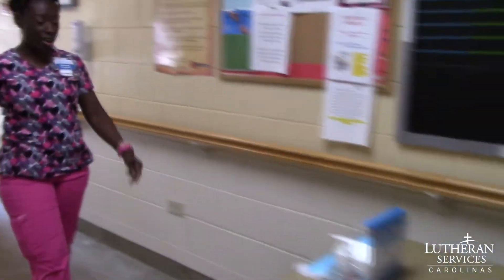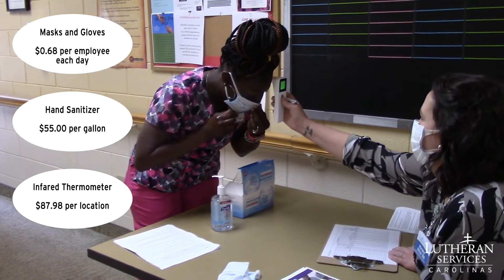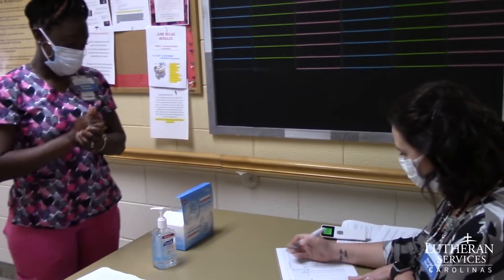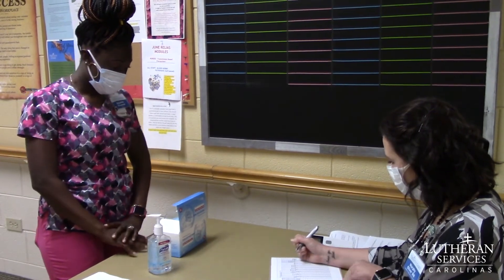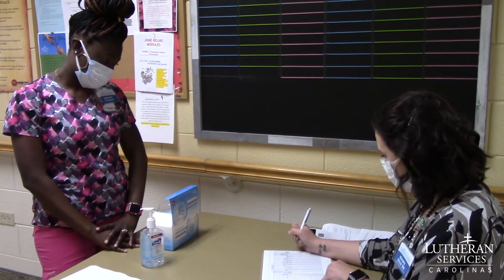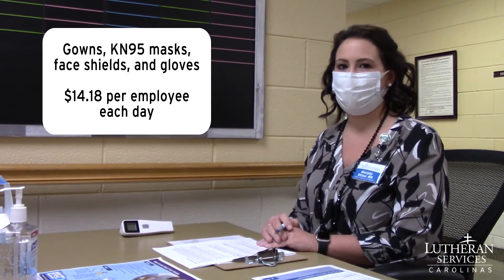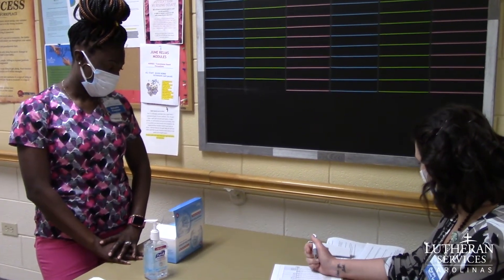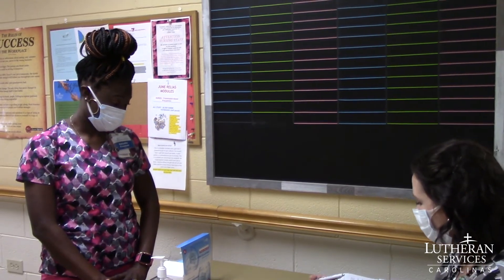Staying safe at work: LSC explains PPE and screening procedure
How is LSC protecting its residents and its staff? This video will show how a screening works and what sort of protective gear LSC teammates use.

If you would like to make a donation to help us protect our frontline teammates with the much-needed personal protective equipment (PPE),